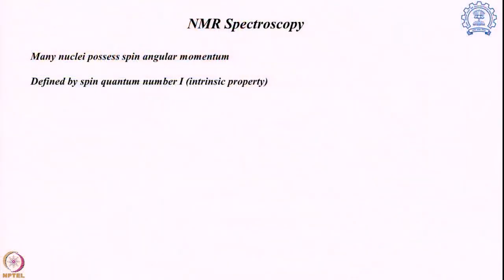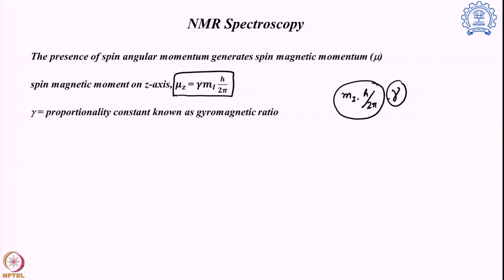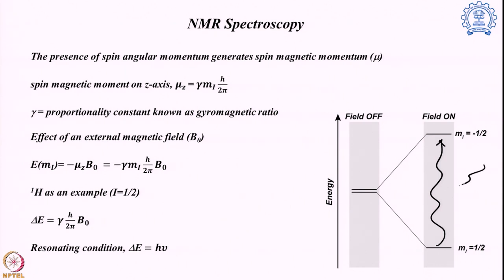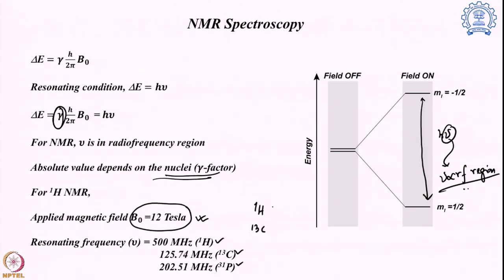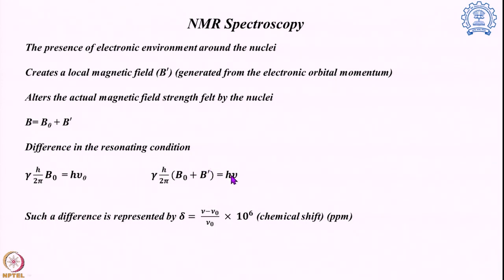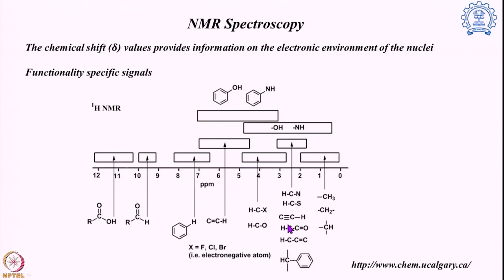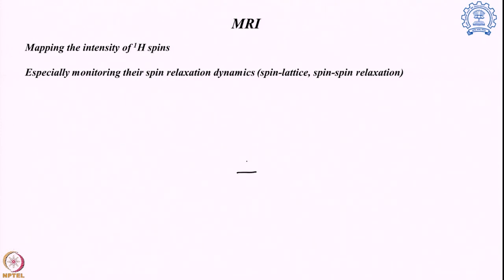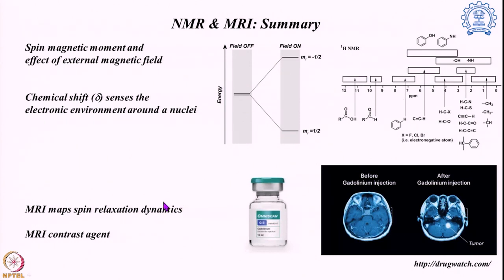Fundamentals of NMR spectroscopy and MRI